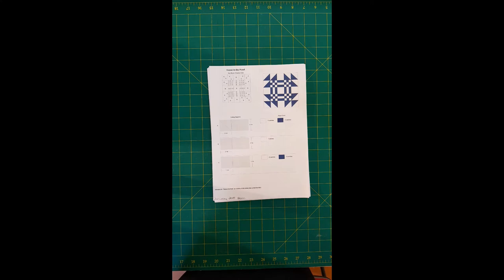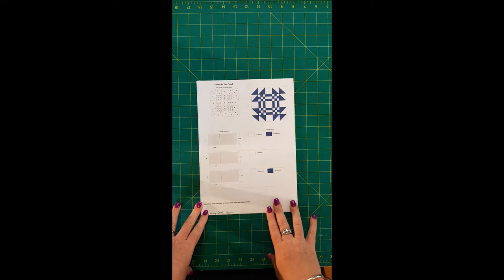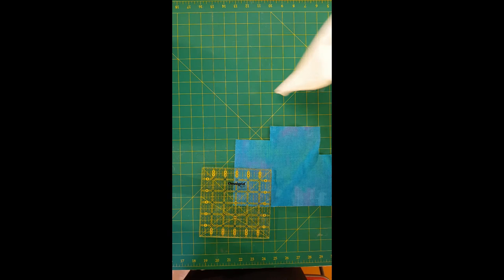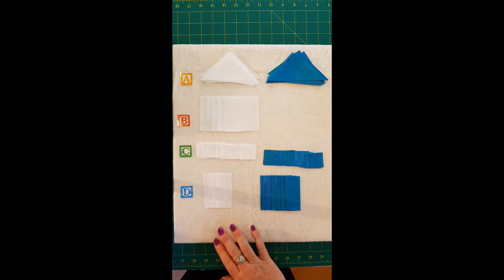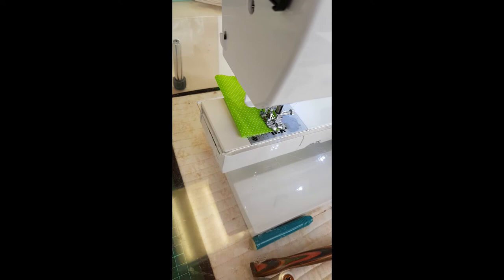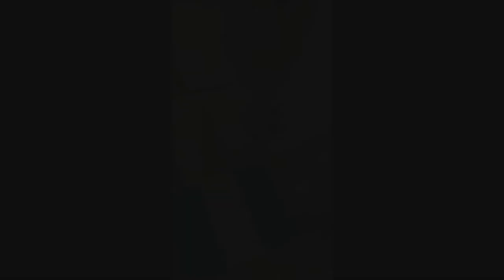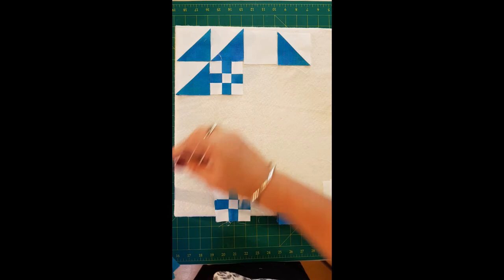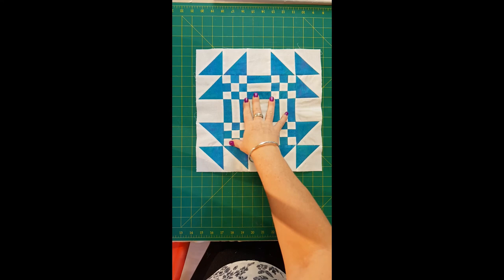How to Make The Goose in a Pond Quilt Block... Block #1 2018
How to Make Goose in a Pond Quilt Block... Block #1 2018

In this series, you will learn How to Make 12 different Quilt Blocks
With this being  Quilt Block 1 of 12 Called Goose in a Pond.

In this How to make Goose in a Pond Quilt Block, You will learn how to work with smaller pieces, but not too small, cut more accurately and how to read an EQ7 Quilt Block pattern. You will also learn tips and tricks along the way.

Everything you need is listed on our blog just head over and get the downloadable cutting instructions along with a list of what you will need to complete this block

Rotary Cutter/Mat Set
Quilt Rulers
Best Press

Join our interactive group on Facebook, with Live Chats, Sew-Longs, Tips & Tricks Videos and Lots more you can find it